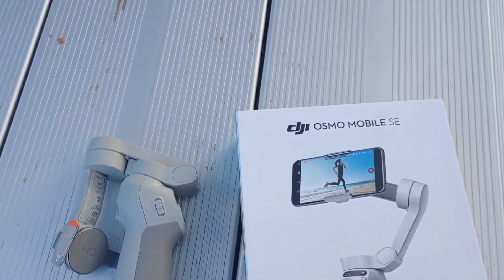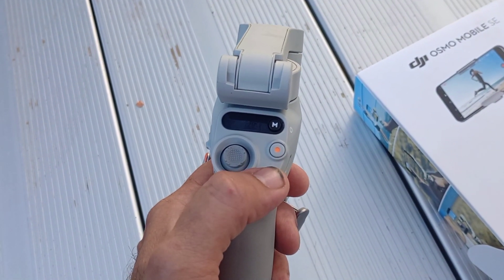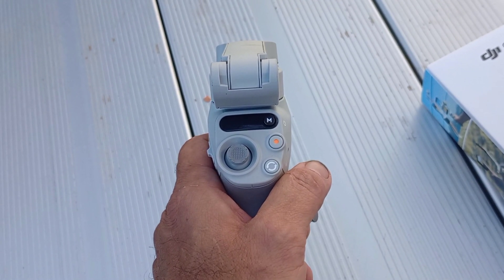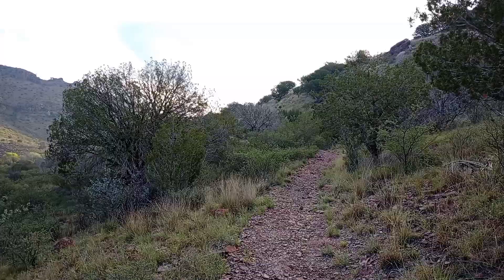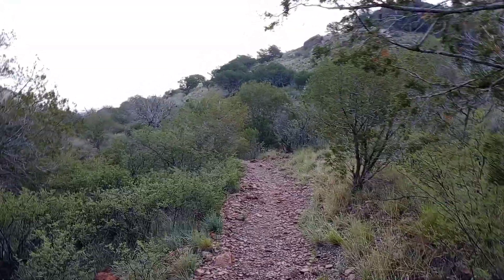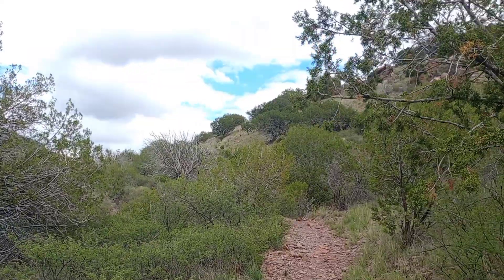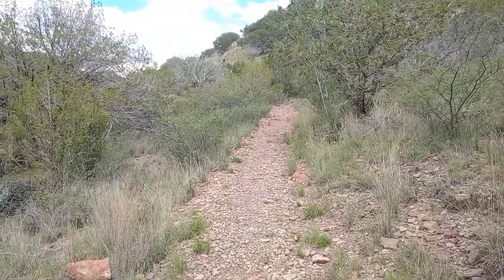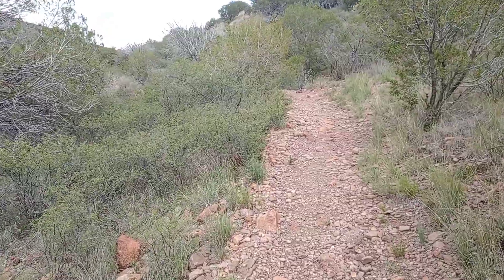DJI OSMO MOBILE SE phone Gimbal Test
Testing the DJI OSMO MOBILE SE phone Gimbal using a Motorola Stylus 2023